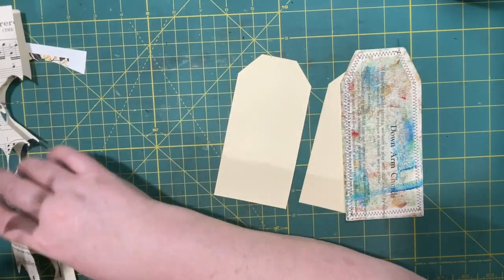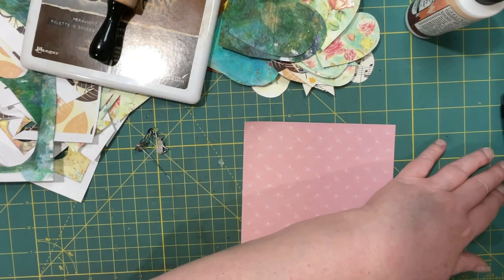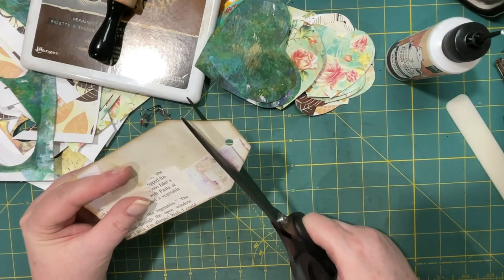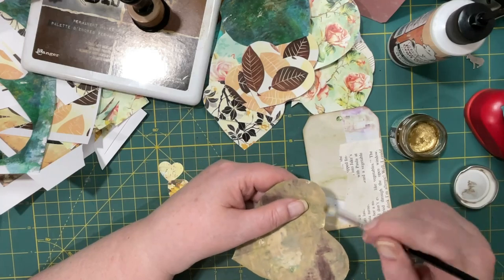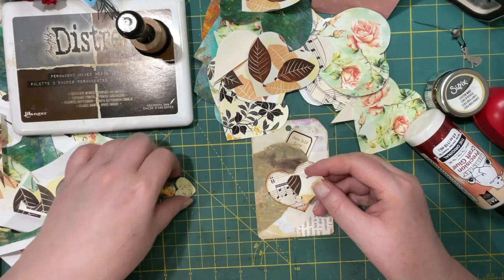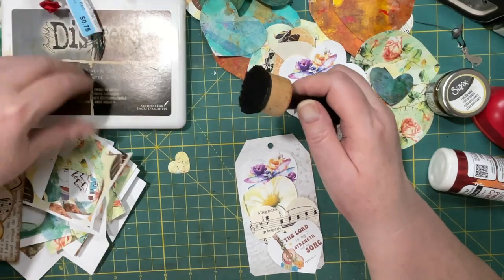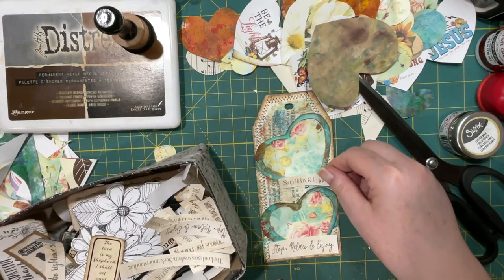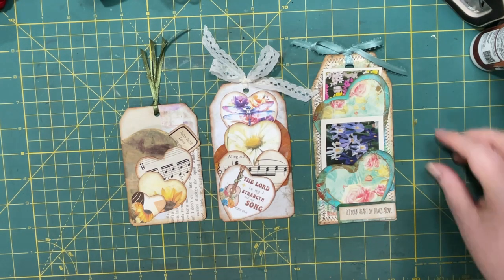tagtastic challenge by Shabbydabbydoodah Episode 1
Episode One of Tina's challenge. My first challenge that I am participating in, so hopefully doing it correctly. Not in it to win it, just want to participate. Enjoy! Thanks Tina, for all your tutorials!